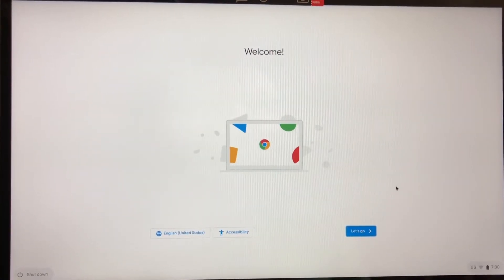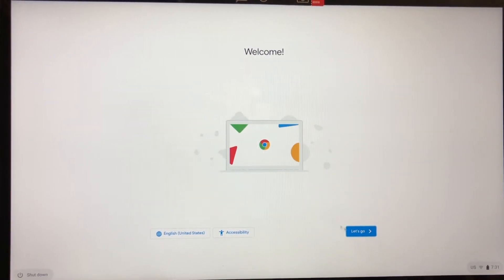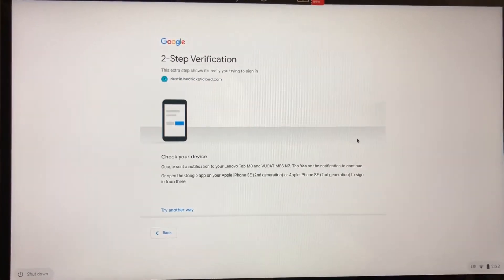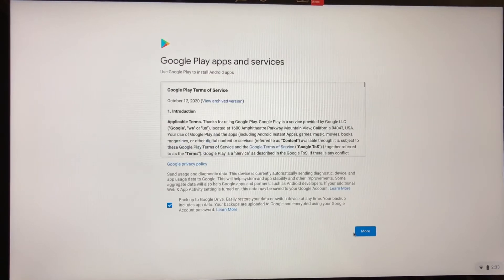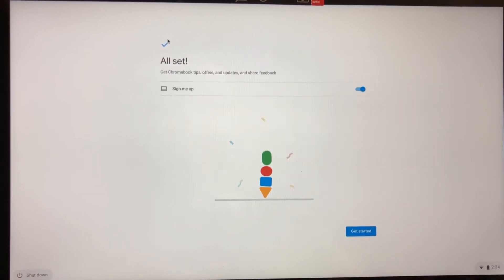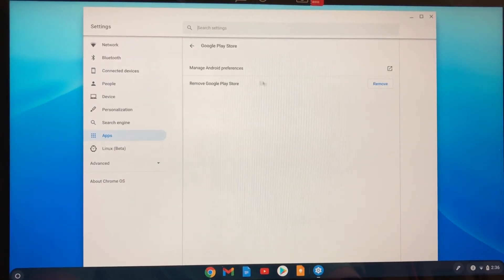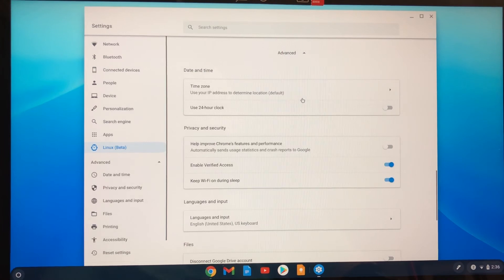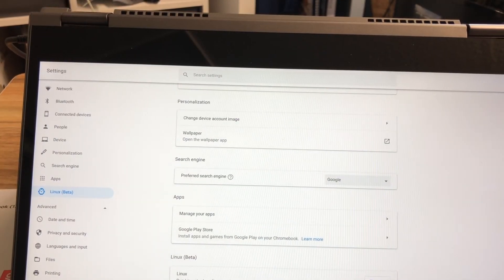Setting Up My New Lenovo Chromebook...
Bitcoin (BTC)
3NxBp9LTodKUyksSMwX3Ccsp5NM1Fr93wr

Ethereum (ETH)
0x756B5eF33373e42A8A80B22eeDa41DeE6e4ac38F

Tron (TRX)
TQbBtpaMmPT8L2XdyoRSNnHYgH3UAVXkU4

Dogecoin (DGE)
DTQnqgcyLYfmBZoaYBrcr8dRf3KJsyMavK

0x17adab36d83f8ffb58238c56d3a8bb048014fed6

Ripple (XRP)
rULfdU8dD4zKbitucNfCiYoMZChXVA43AQ

Litecoin (LTC)
ltc1qxwgpuv3cmeh879mmstyyum085cvyggrkdkdz65

USDC:
0x71FDb887aA9fc4f472A6B6A180f99d24AAd6F1e9

USDT:
0x71FDb887aA9fc4f472A6B6A180f99d24AAd6F1e9

FAN MAIL:
Nerd Chic YouTube Channel
30941 Mill Ln., Suite G-127